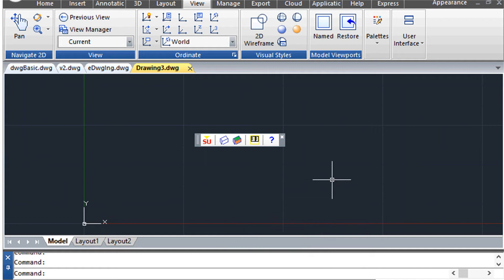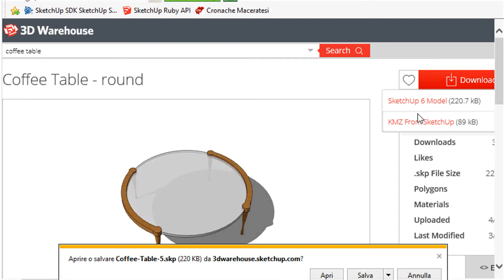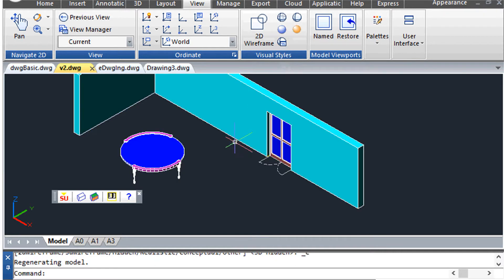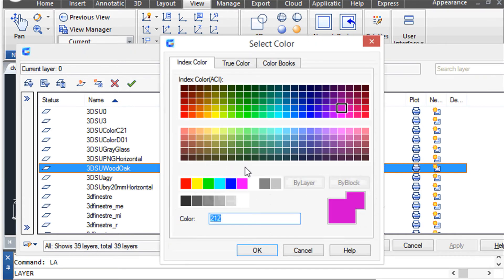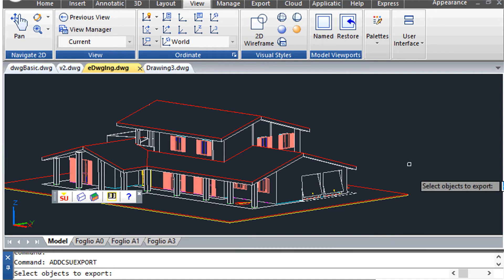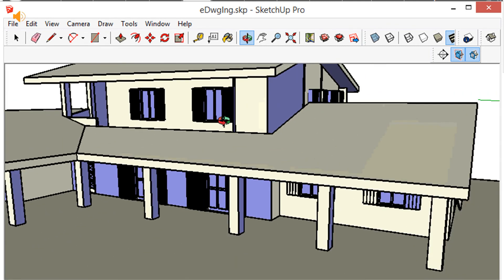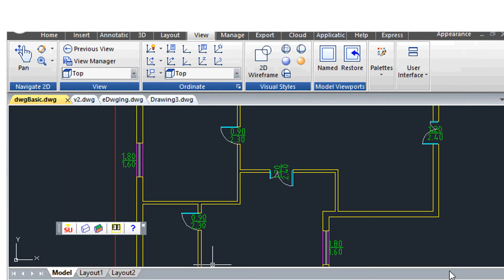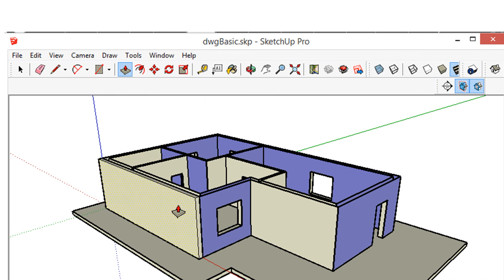suBridge, the bridge between CAD and SketchUp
suBridge is a true bridge between the classic CAD system and the new 3D world of Sketchup. With this simple application program you can:

1) Import in your DWG any object freely donwnloaded from the 3D  Wahrehouse, the widest library of 3D models in the world.

2) Export your 3D DWG entities to a 3D SketchUp file.

3) Generate a SkecthUp 3D model from simple a 2D plan view in your CAD system.